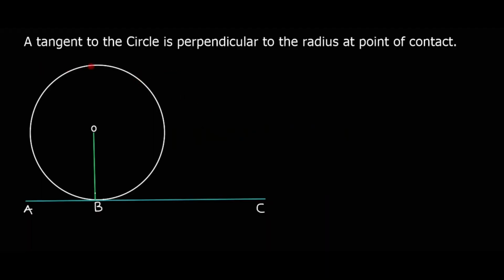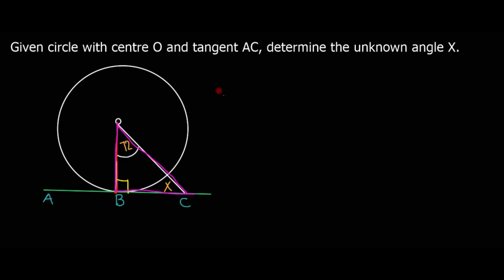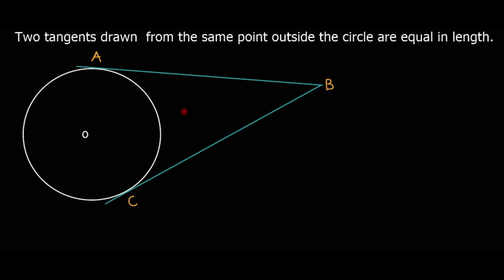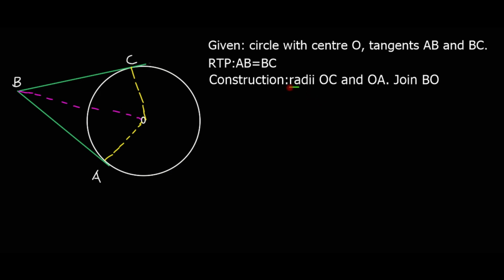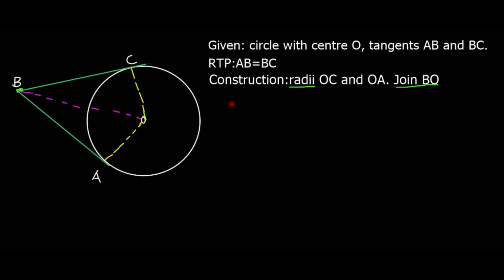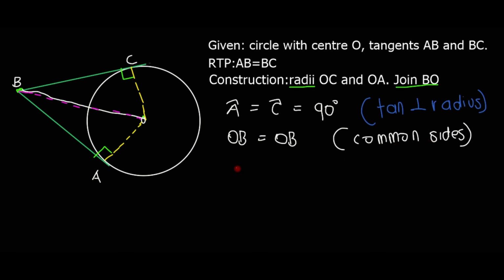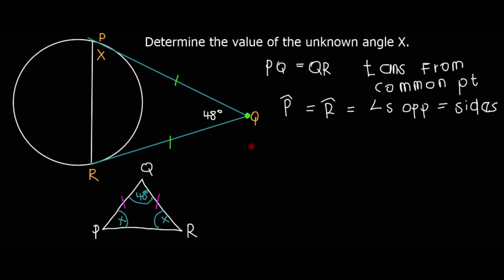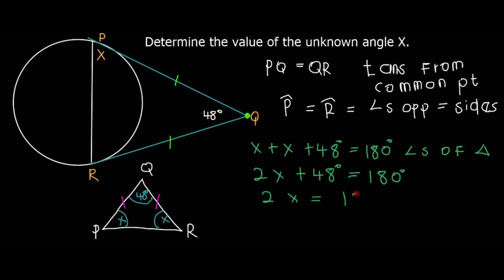THEOREM 7 and 8-EUCLIDEAN GEOMETRY-GRADE 11/12